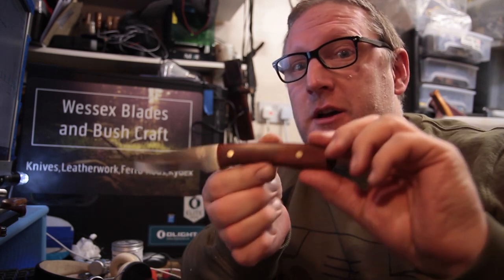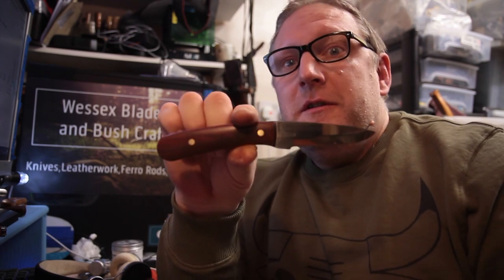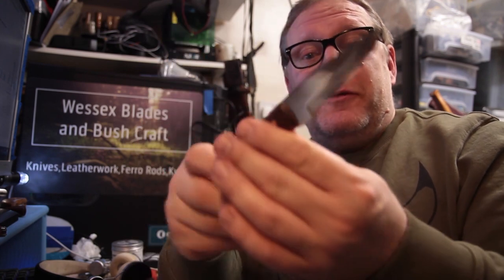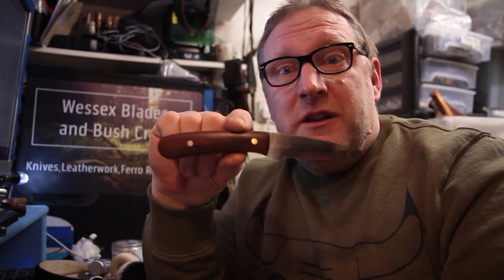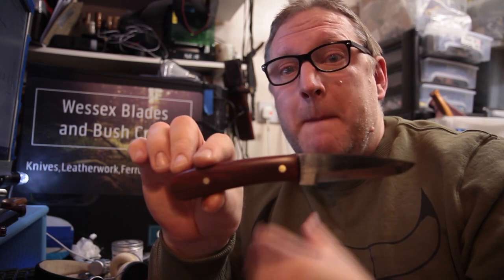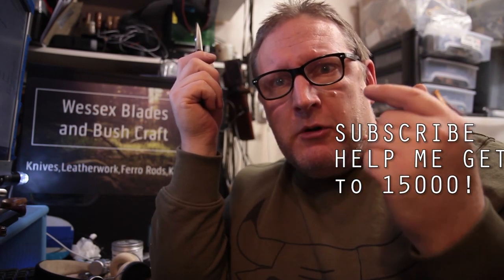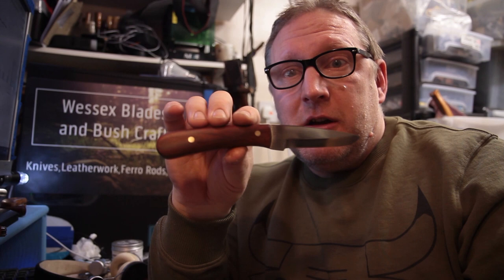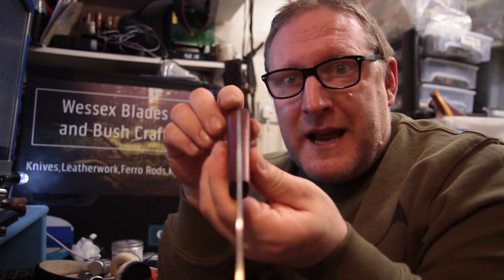Neck knife with beautiful scales of resin stabilised Wood, with custom hand made leather sheath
The beautiful Red Wood on a hand made Neck Knife has remained a mystery, so what resin stabilisation process did I use to get this result?
Time Stamps
0:00 Intro
0:43 Mystery wood revealed
1:48 Why Stabilise Wood?
3:33 Why hand made knives are so expensive
With many guesses including sapele, padauk etc here is the answer and the method, a great result considering the humble wood in question, but it was stabilised to make it very resilient! So a vacuum chamber, oven drying and cactus juice was involved, but what else?